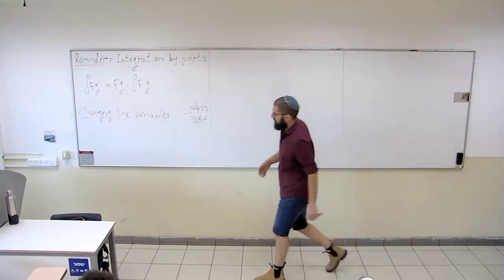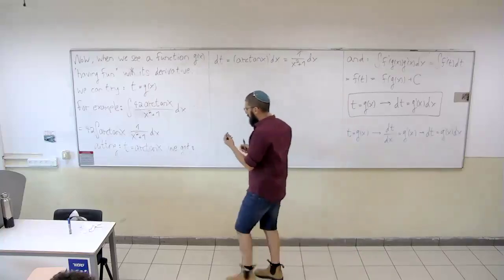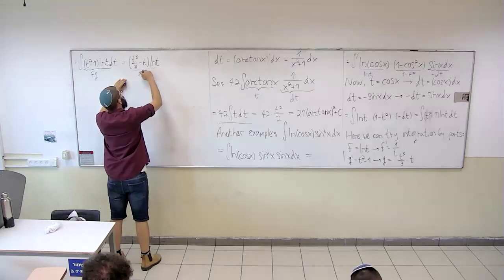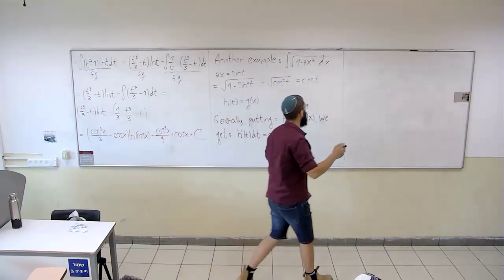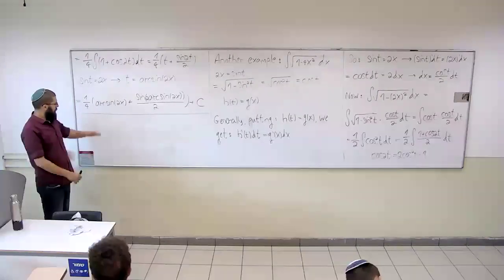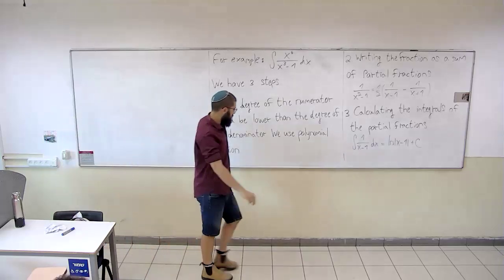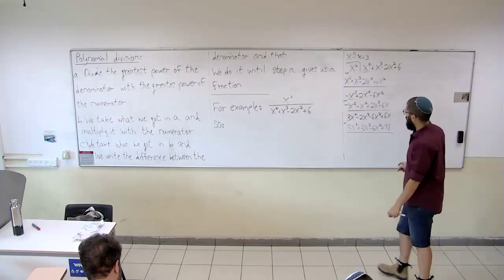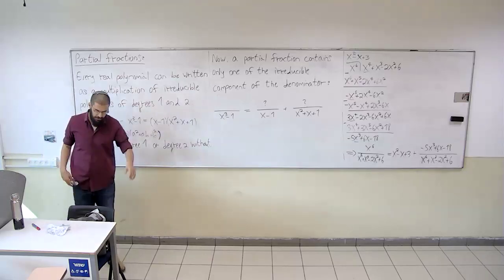Calculus II Lecture 2: Integration by substitution, polynomial long division